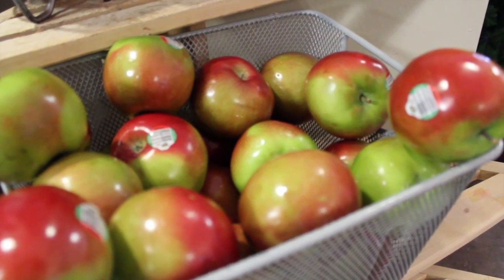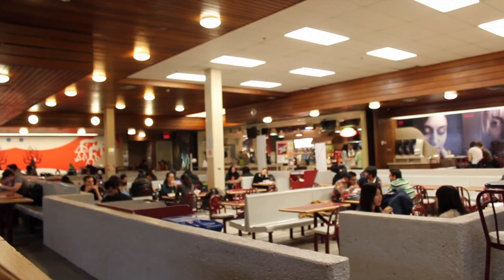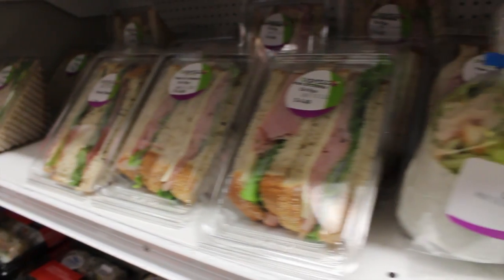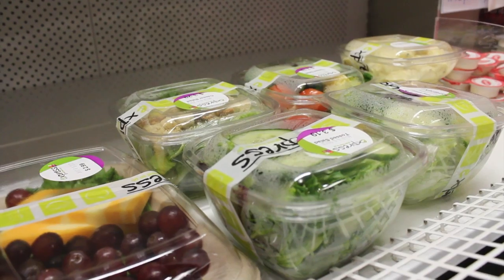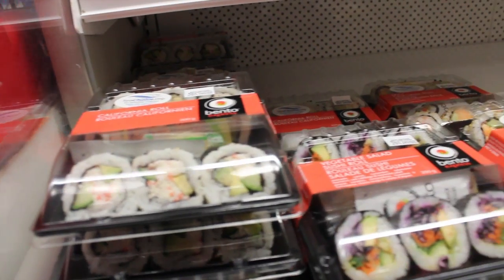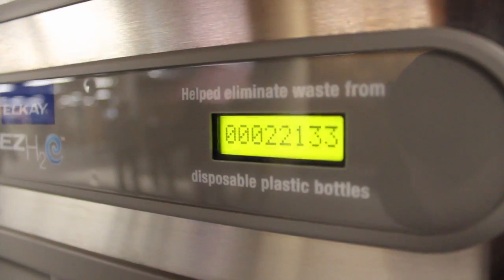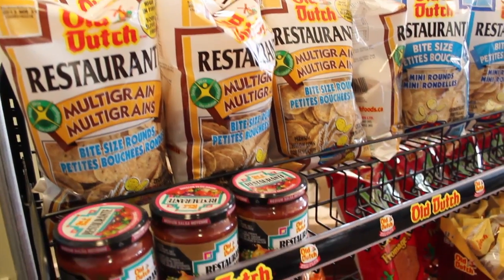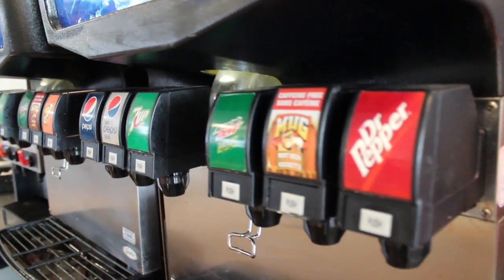Fuel For School: Nutrition for peak academic performance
As part of Nutrition Month, University of Manitoba Assistant Professor, Departments of Human Nutritional Sciences and Community Health Sciences and Registered Dietitian, Joyce Slater Ph.D., talks about fuelling the mind; student nutrition for peak academic performance.